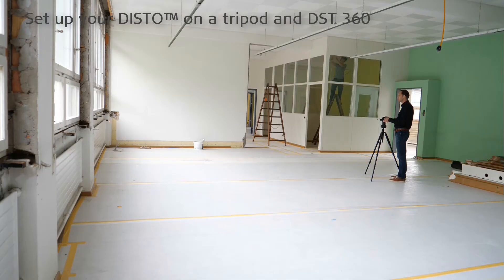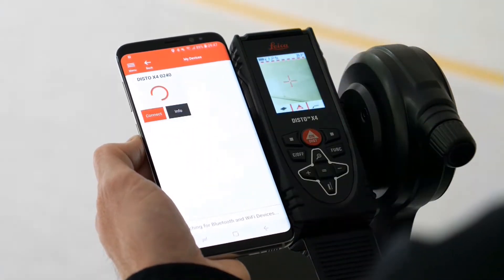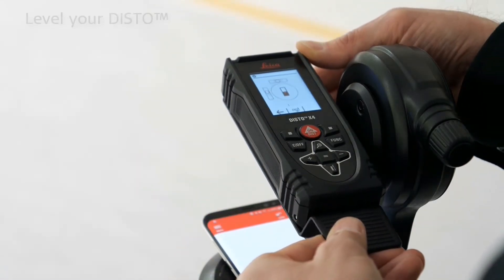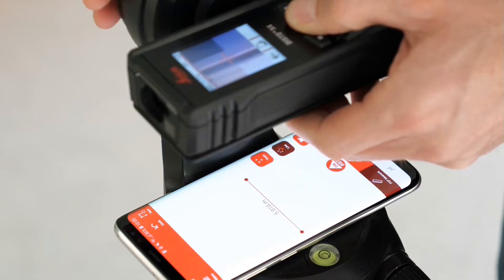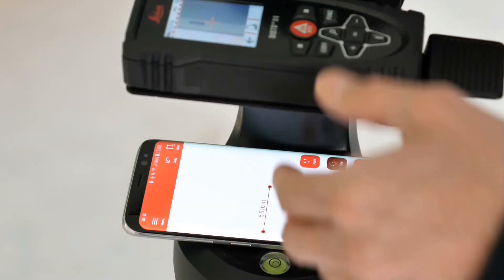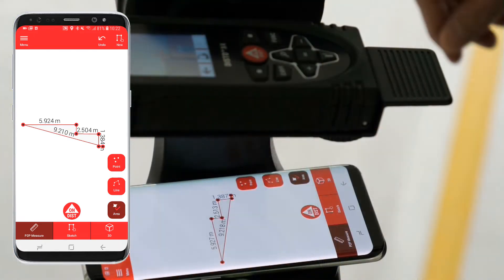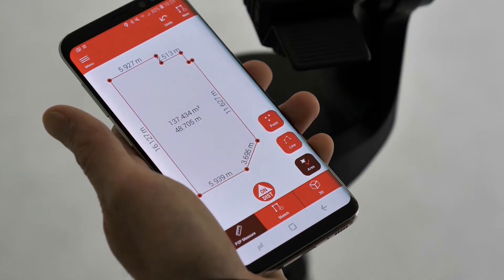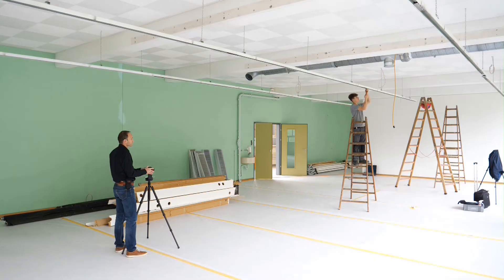Leica DISTO™ Plan App - How to use Measure Plan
The Measure Plan function will automatically receive the P2P measurements from your DISTO™, allowing you to measure detailed floor and wall plans, irregular shapes and hard to reach points.
(include inapp purchase)